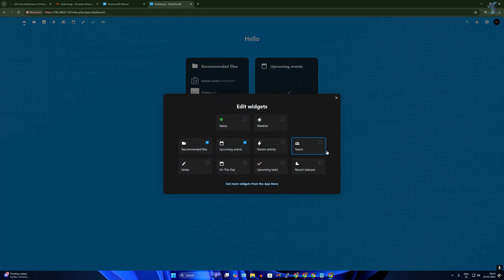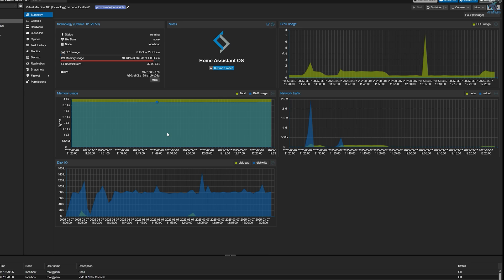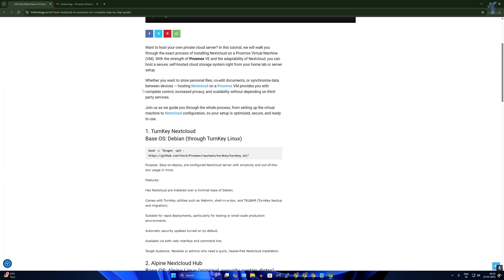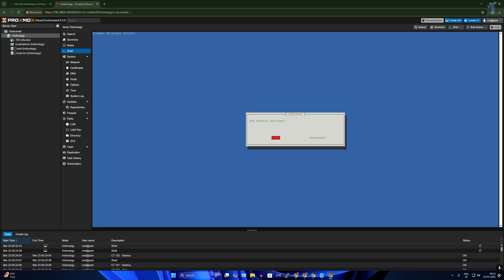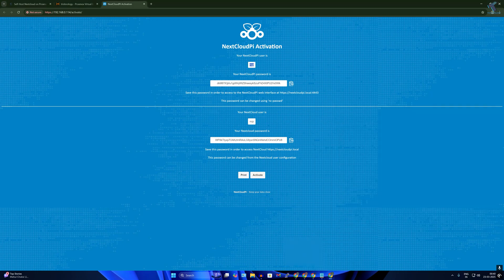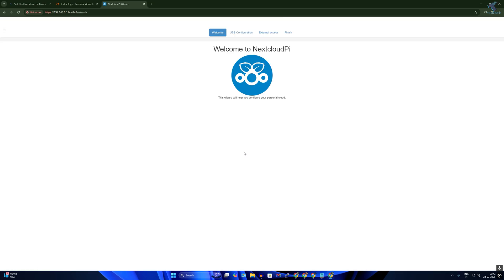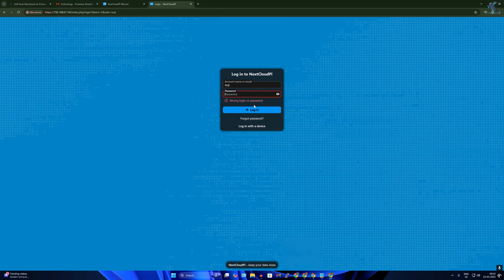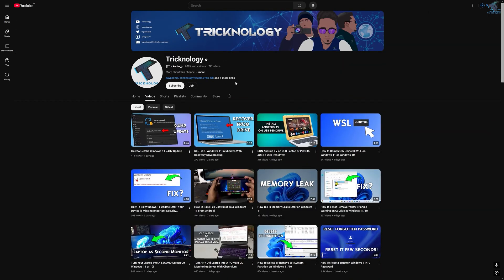Create Your Own PERSONAL CLOUD with Nextcloud on Proxmox VM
Create Your Own PERSONAL CLOUD with Nextcloud on Proxmox VM, Learn how to create your own personal cloud using Nextcloud on Proxmox VM. With this easy tutorial, you can have your own secure cloud storage solution in no time!

Install Nextcloud on virtual machine,
Proxmox Nextcloud easy setup,
Nextcloud Proxmox home server,
Proxmox VE 8 Nextcloud,
Create Nextcloud server Proxmox,
Install Nextcloud on Proxmox,
Proxmox Nextcloud guide,
Proxmox VE Nextcloud installation 2025,
Nextcloud private cloud Proxmox,
Nextcloud Proxmox VM tutorial
Proxmox install Nextcloud server
Nextcloud Proxmox virtual machine setup
Nextcloud home cloud server Proxmox
Install Nextcloud VM Proxmox step by step
Proxmox create Nextcloud VM
Proxmox Nextcloud cloud storage
Proxmox Nextcloud for beginners
Self hosted cloud with Proxmox and Nextcloud
How to setup Nextcloud on Proxmox VE
Nextcloud private server Proxmox
Proxmox VE 8 Nextcloud installation guide
Nextcloud install on Proxmox VE 8
Proxmox Nextcloud secure cloud setup
Setup Nextcloud server at home Proxmox
Install Nextcloud without Docker Proxmox
Proxmox Nextcloud self hosting tutorial
Nextcloud on Proxmox virtual machine 2025
Create cloud storage with Proxmox and Nextcloud
Nextcloud VPS setup Proxmox
Proxmox virtual machine Nextcloud server
Proxmox VE Nextcloud storage setup
Proxmox Nextcloud network configuration
Proxmox Nextcloud server full setup
Nextcloud VM install guide Proxmox
Build private Nextcloud cloud on Proxmox
Proxmox VE Nextcloud file server
Install Nextcloud in Proxmox environment
Proxmox setup Nextcloud self hosted cloud
Nextcloud installation Proxmox VE tutorial